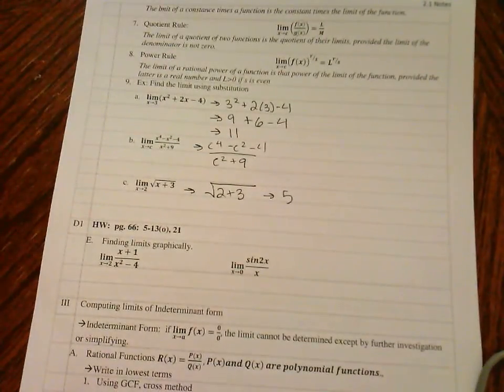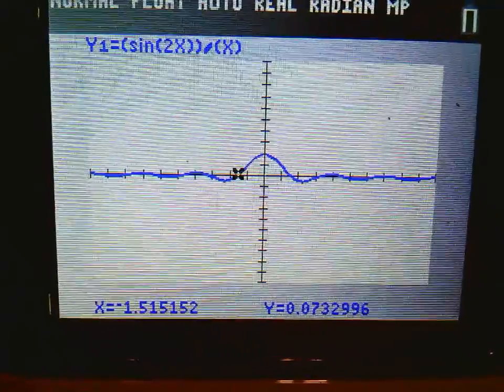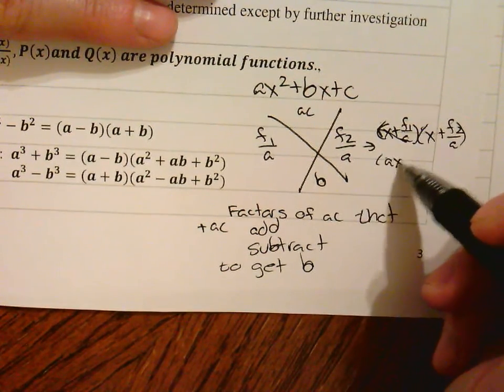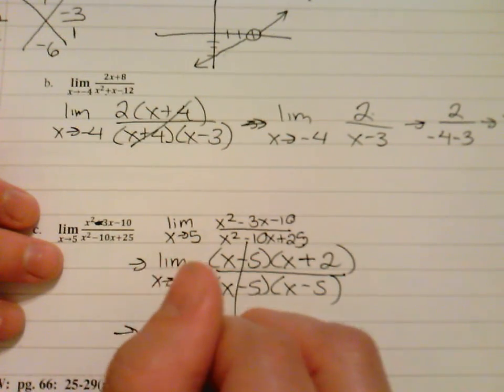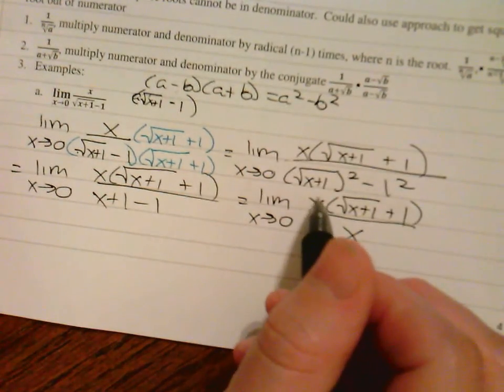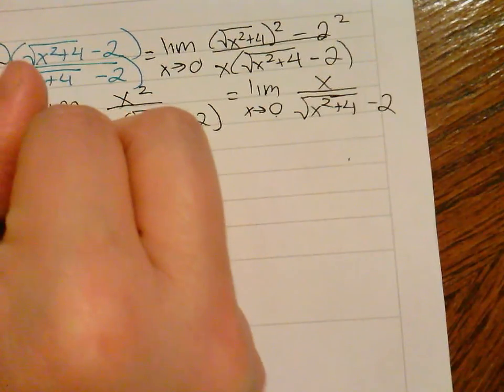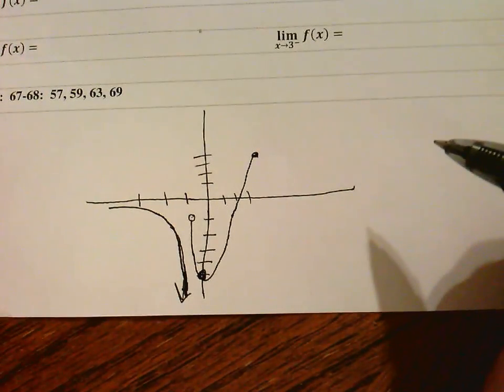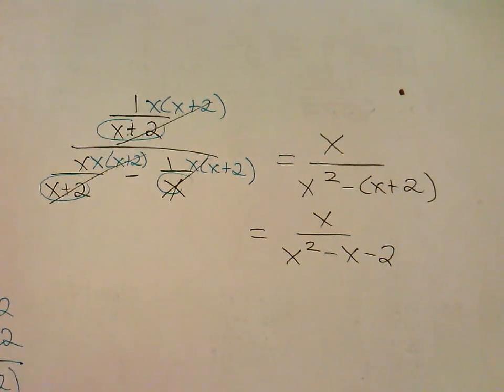Limits Part 2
Indeterminant form, limits by graphing, piecewise